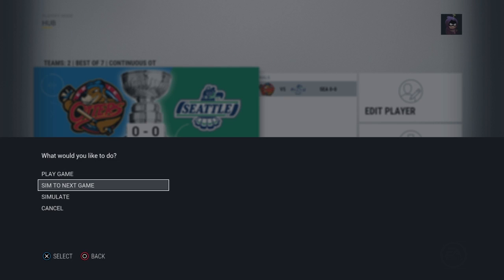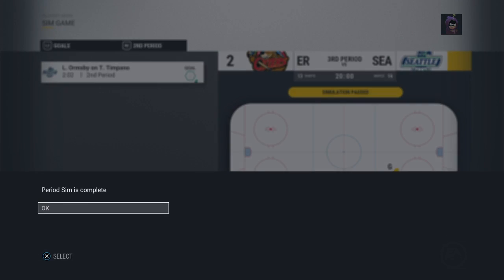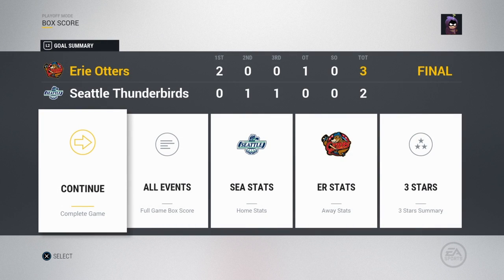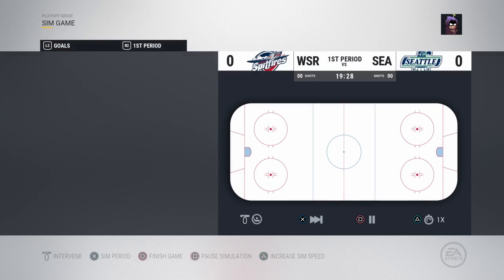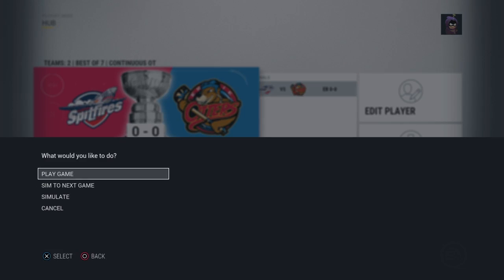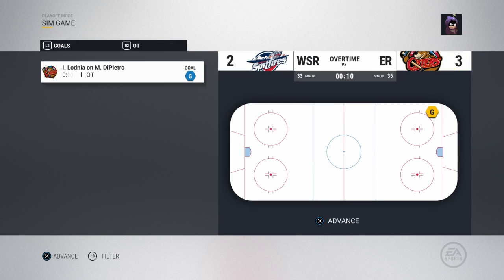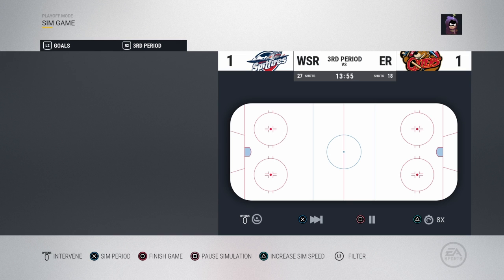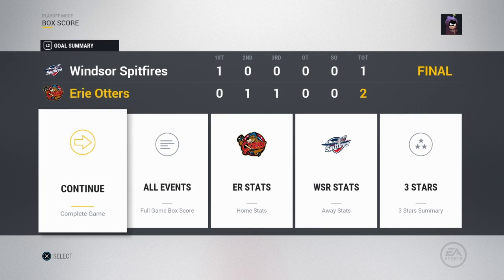NHL 17 Predicts The MEMORIAL CUP! - NHL 17 Sim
► BEST PACK EVER IN NHL 17?! ( NHL 17 Pack Opening )

► NHL 17 HOT SEAT! ( NHL 17 Game Show )

This channel will keep you up to date with all your EA Sports NHL series news!